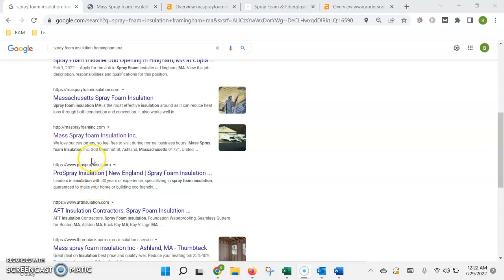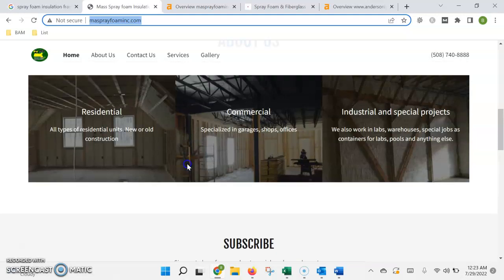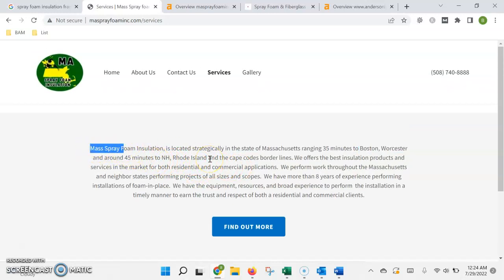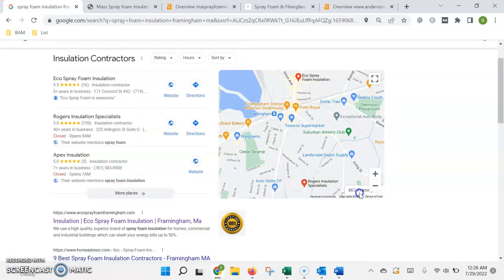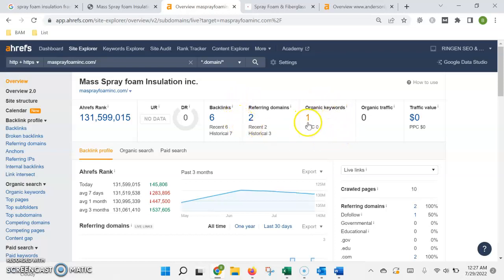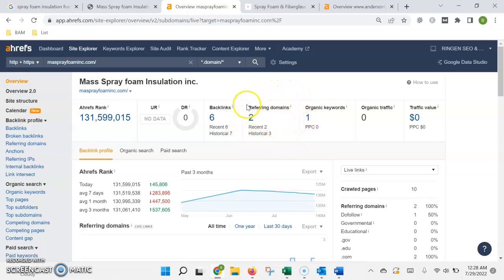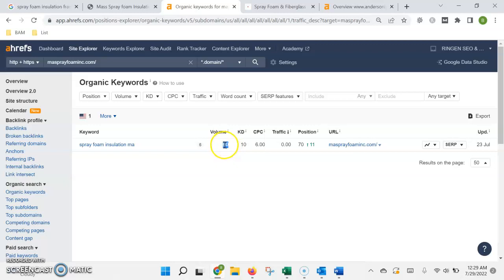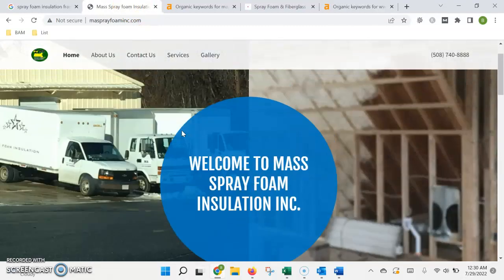MA Spray Foam Insulation - Ashland MA